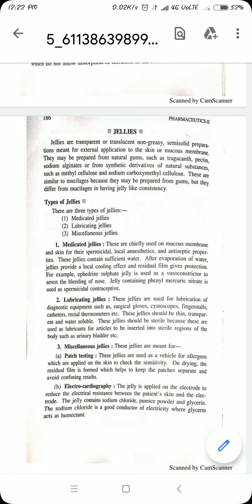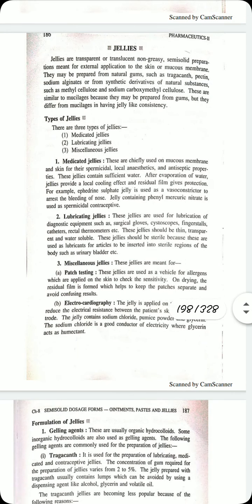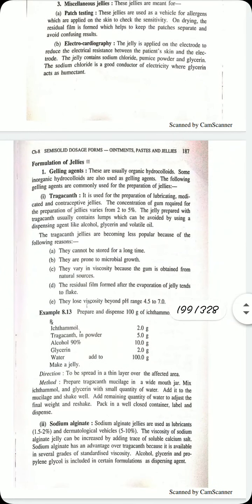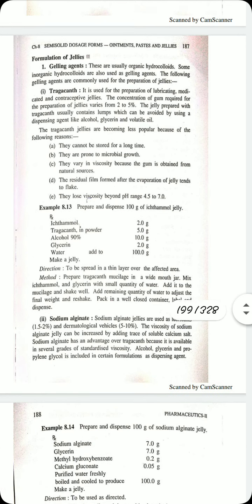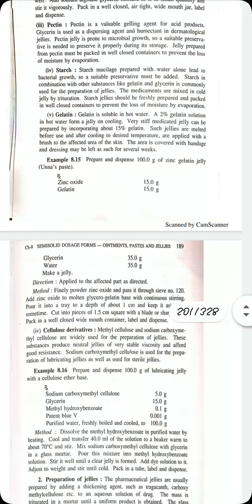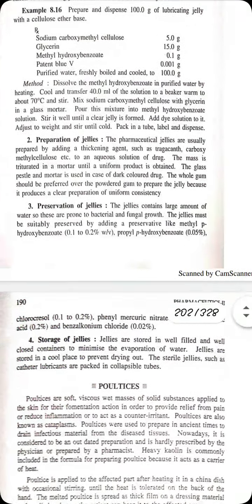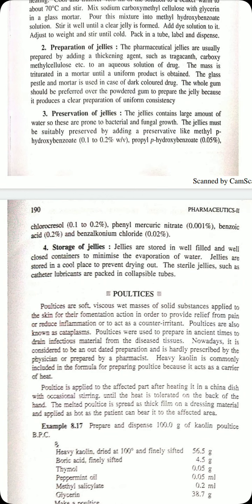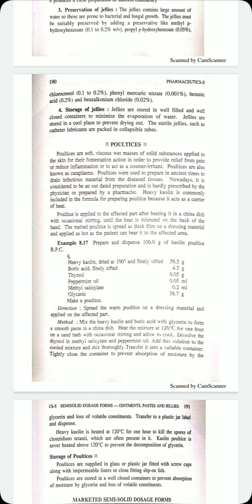Pharmaceutics-II lecture (Jellies revision)